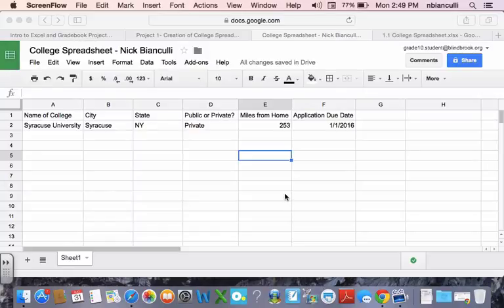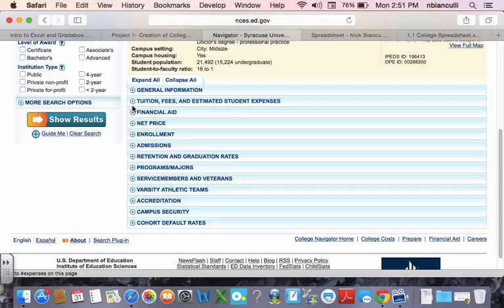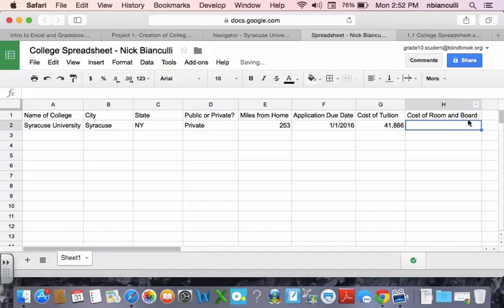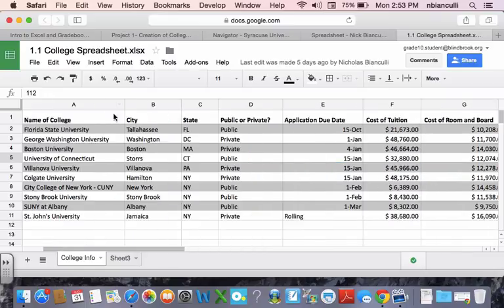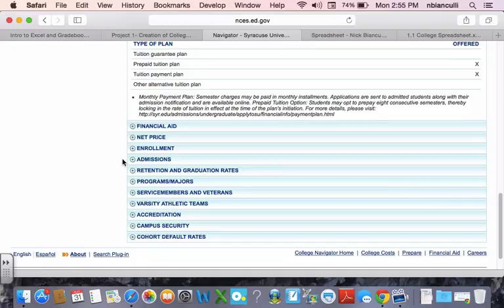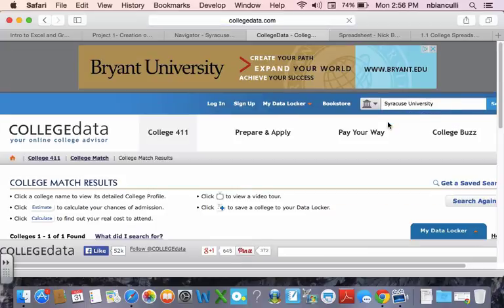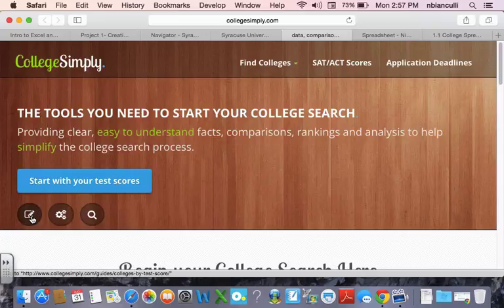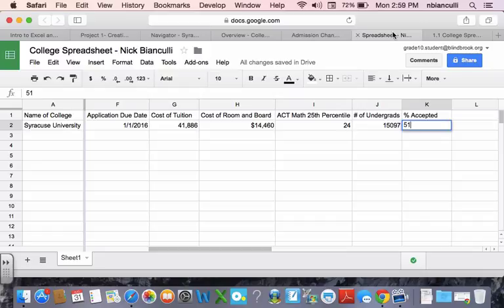1.1 College Spreadsheet Researching Colleges Video #2